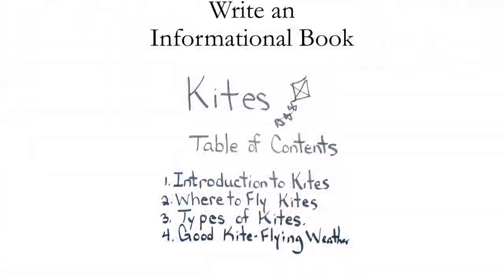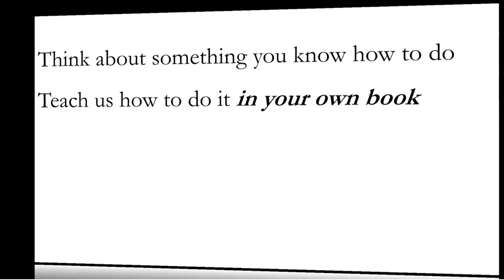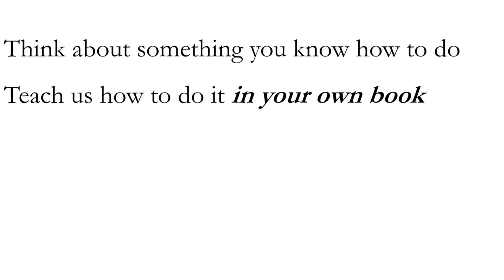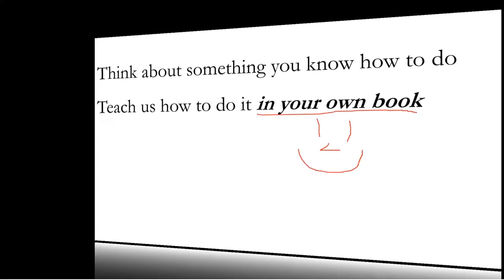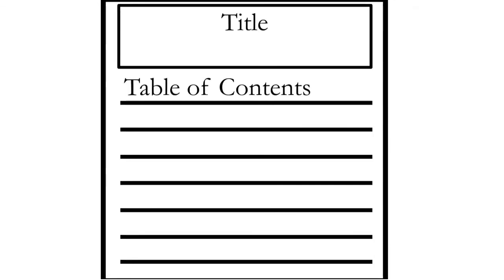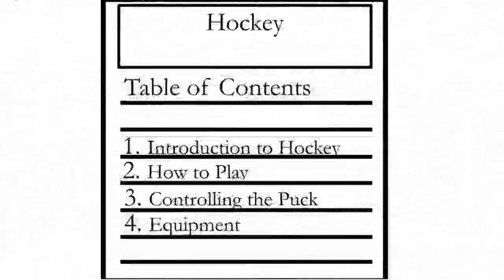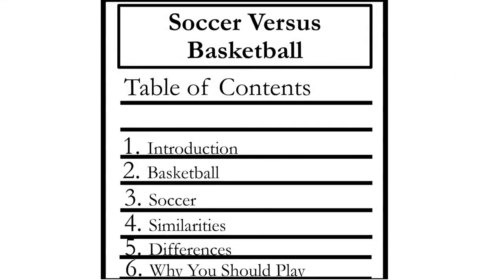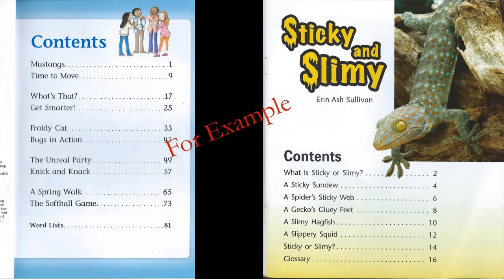Writing 27 Table of Contents